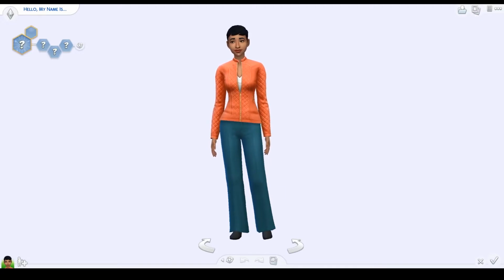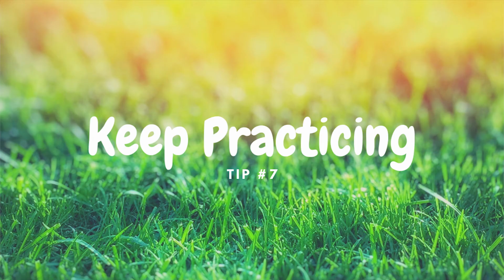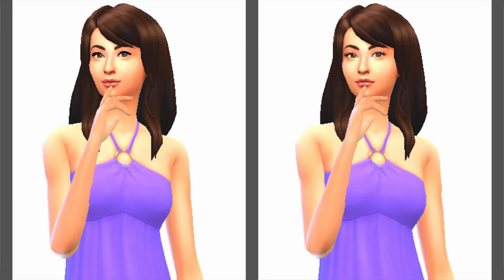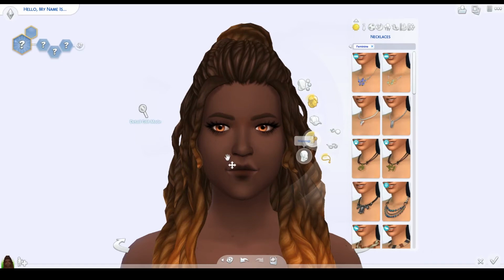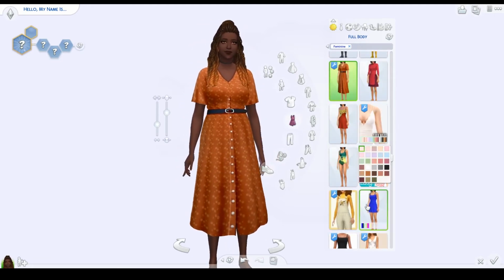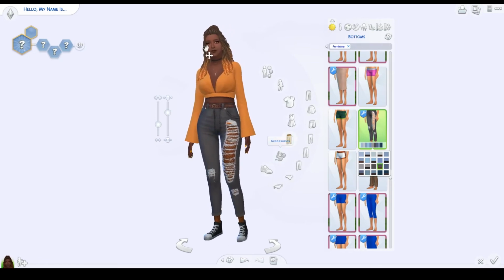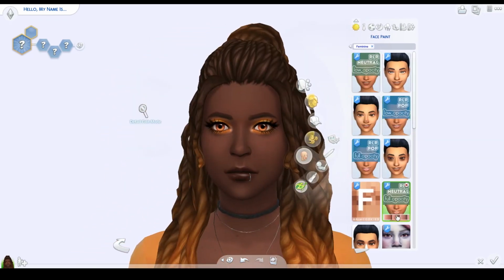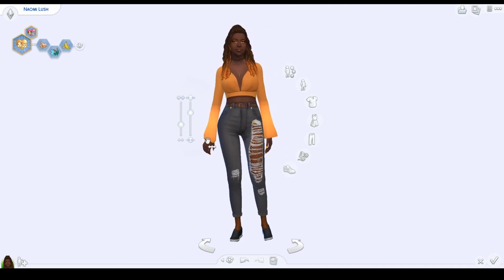10 Helpful Sims 4 CAS Tips + How I make my Sims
Hey everyone! I hope you enjoyed it and it helped! I had a lot of fun making this video and editing it compared to my other videos so if you want another tip/tutorial type video let me know! I'm also trying a new thumbnail style! Do you prefer this one or the old version better? :)

I've got an Instagram. Check it out
Download my sims and builds using my Origin ID: HUNTERX25